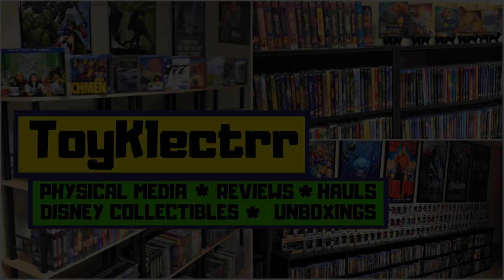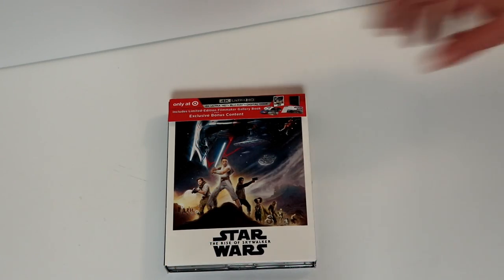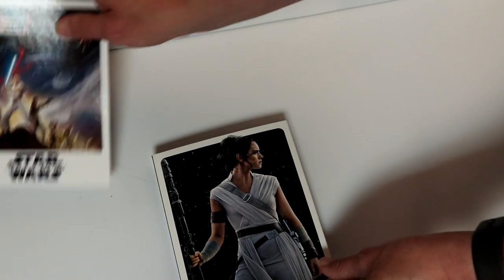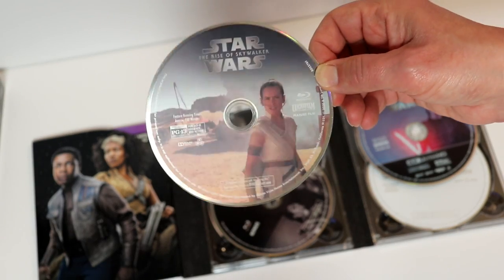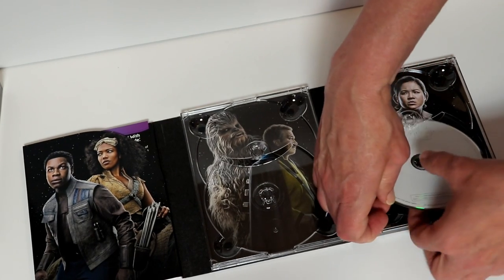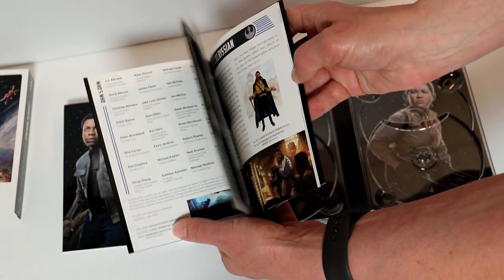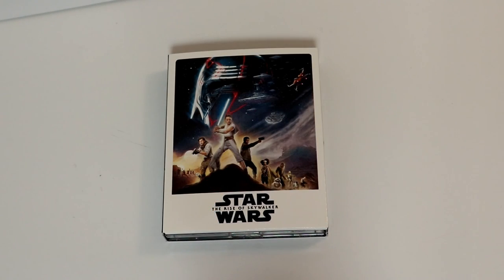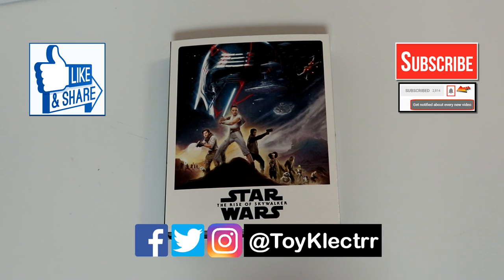Star Wars The Rise of Skywalker Target Exclusive 4K Ultra HD Blu-ray Limited Edition Unboxing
Check out my unboxing of the Target Exclusive 4K Ultra HD Blu-ray Limited Edition Filmmaker Gallery Book for Star Wars The Rise of Skywalker!

Purchase the 4K to add to your collection
Purchase the Blu-ray to add to your collection

These are the bags I use to protect my Steelbooks and Slipcovers: